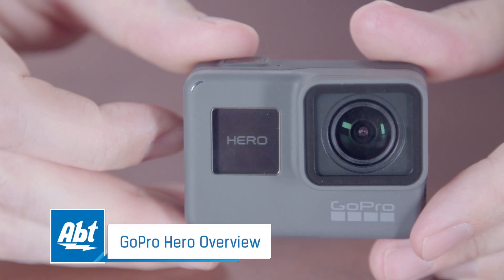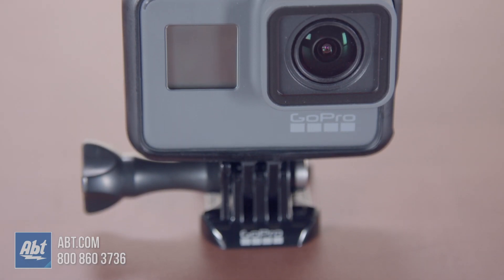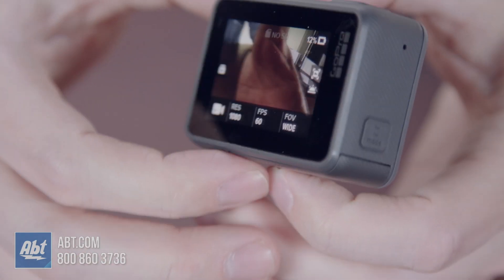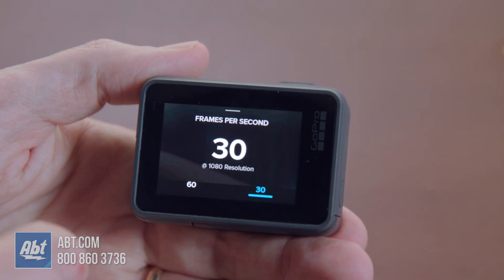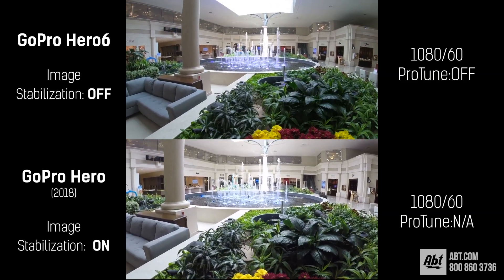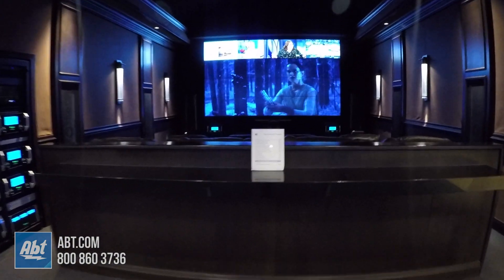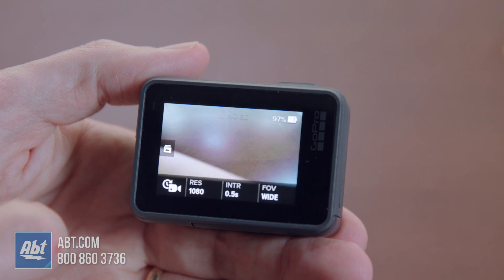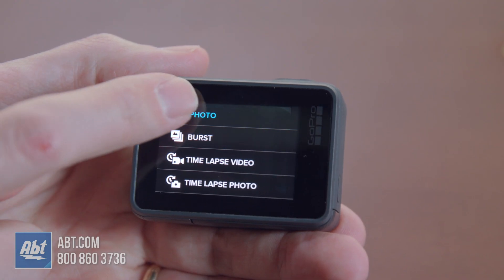Overview: 2018 GoPro Hero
In this video we go over some of the specs and features that make the new GoPro HERO an action camera worth checking out.